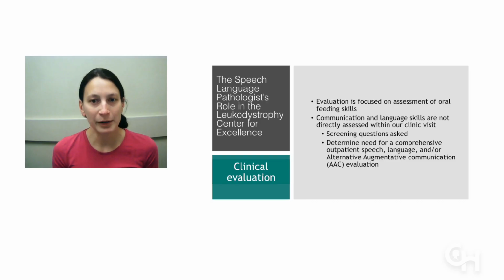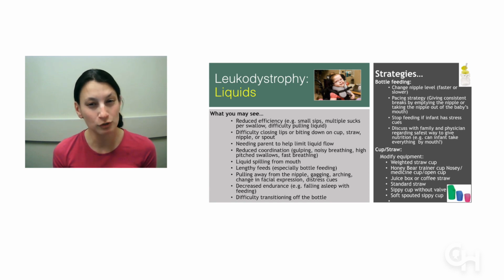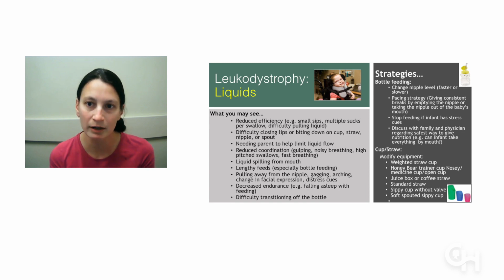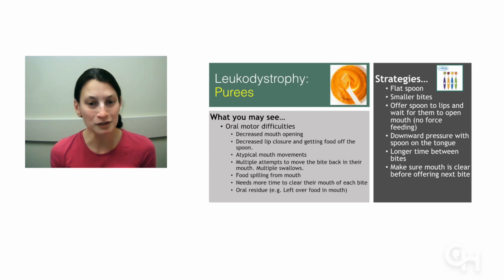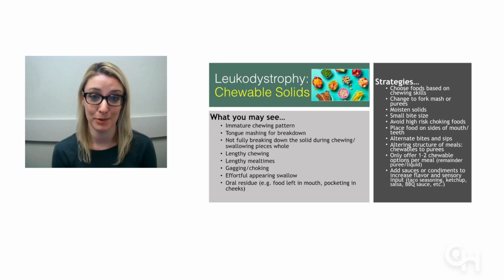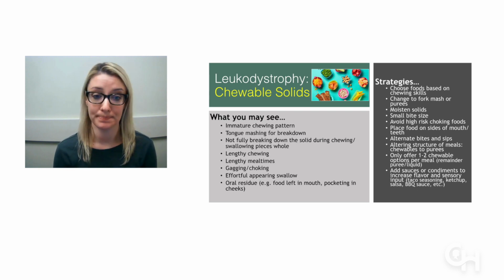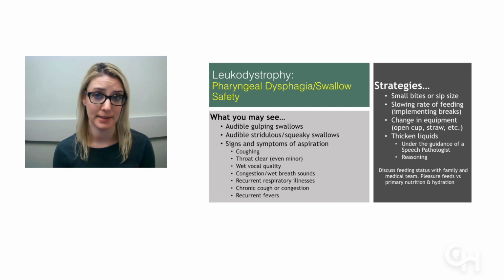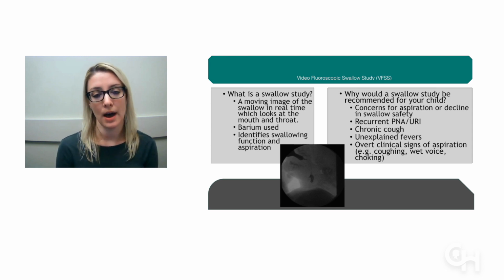Feeding/Swallowing in the Leukodystrophies (Julianne Curry, MS, CCC-SLP Jackie Cona, MS, CCC/SLP